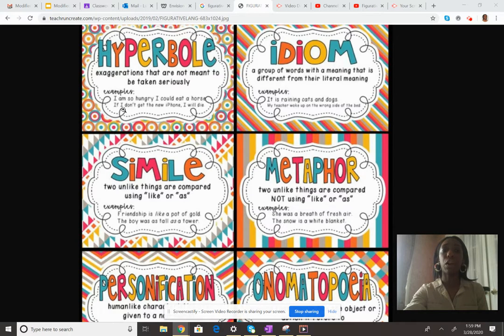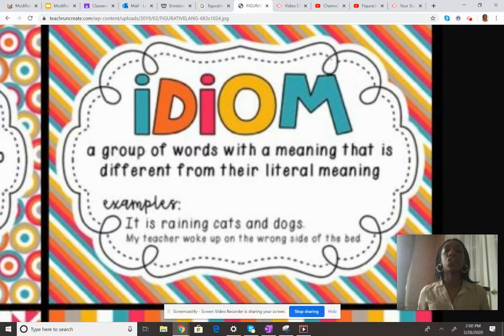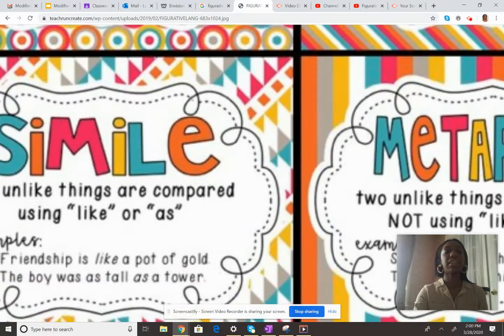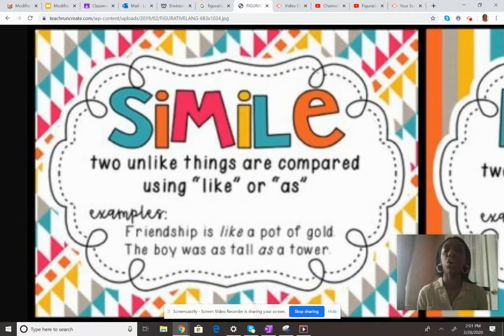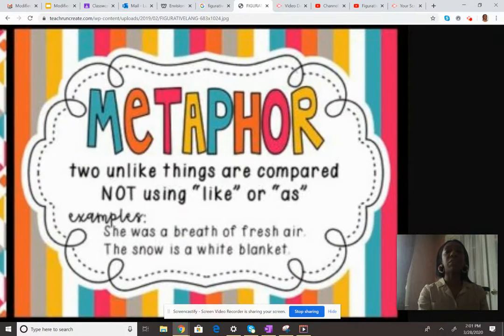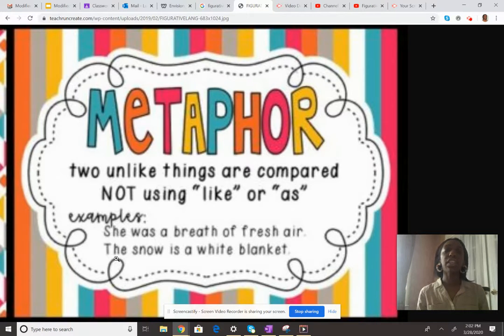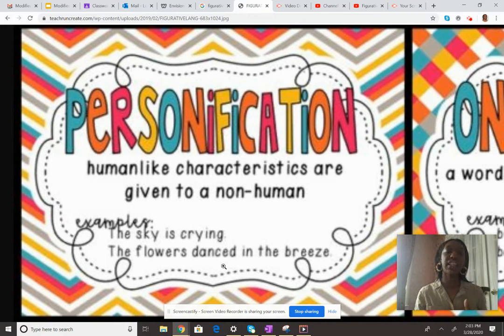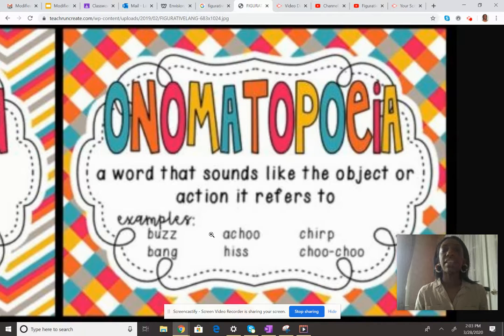Figurative Language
Figurative Language Review